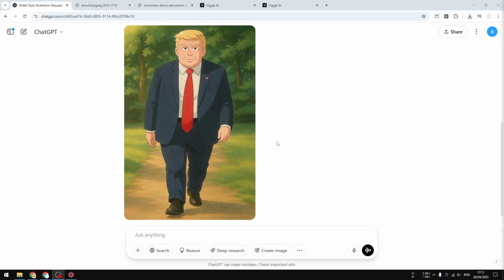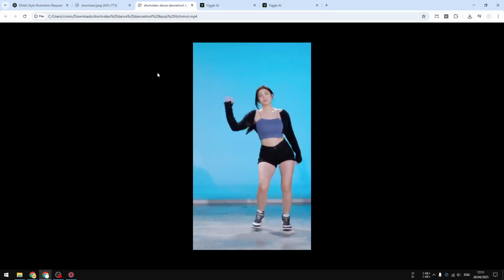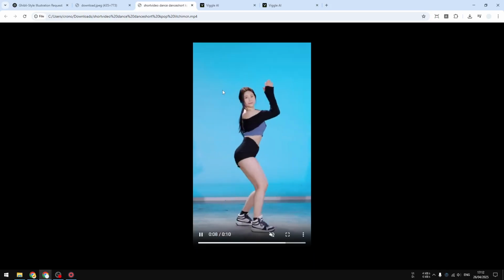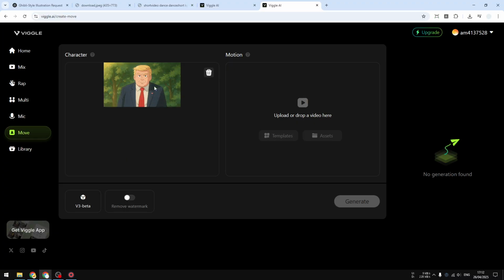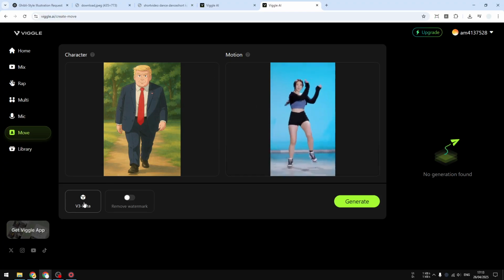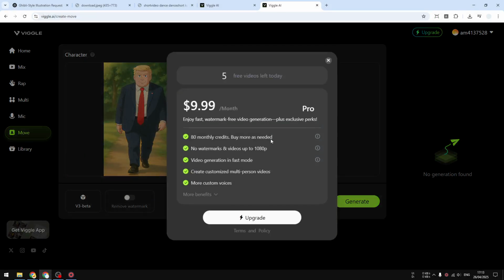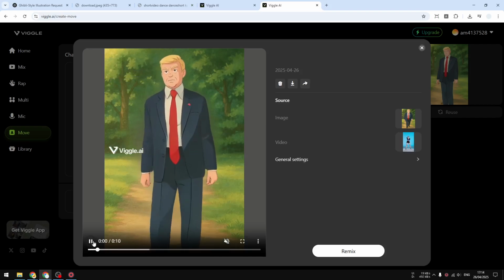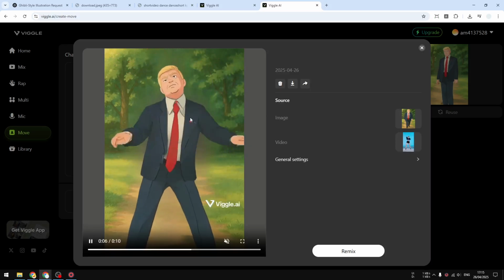How to Make Your Studio Ghibli Character Move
👉 In this video, I'm going to show you how we can make a Studio Ghibli character using ChatGPT and also how we can make that character dance or move using Viggle.ai.

00:00